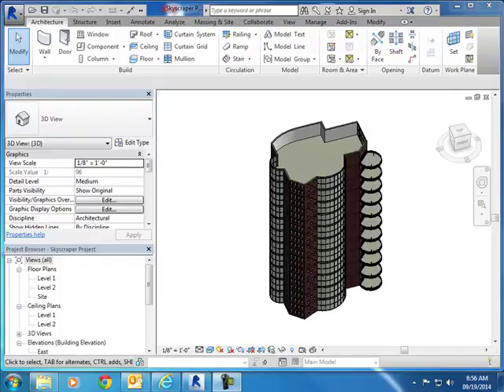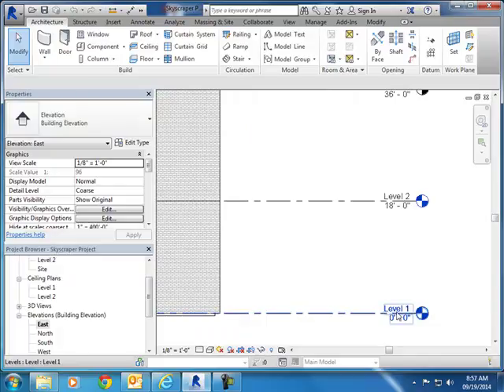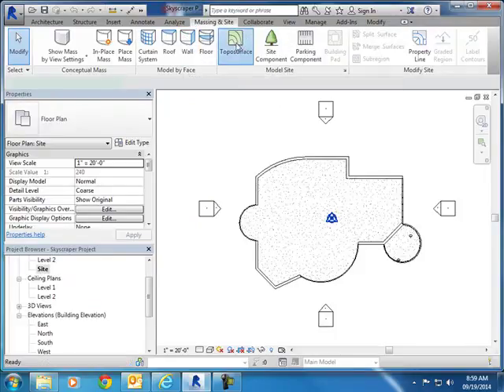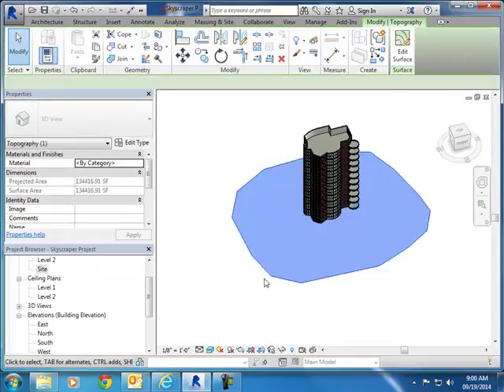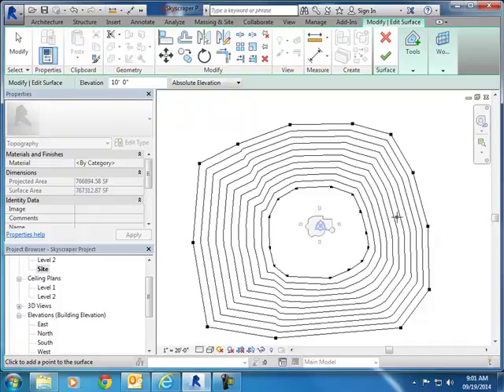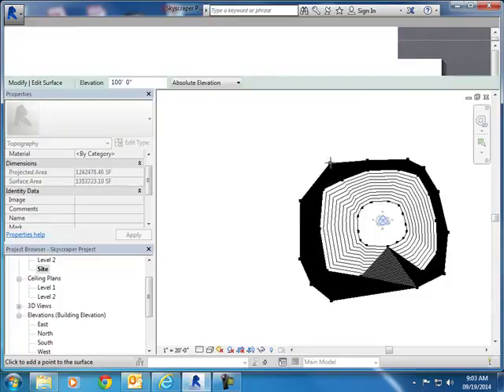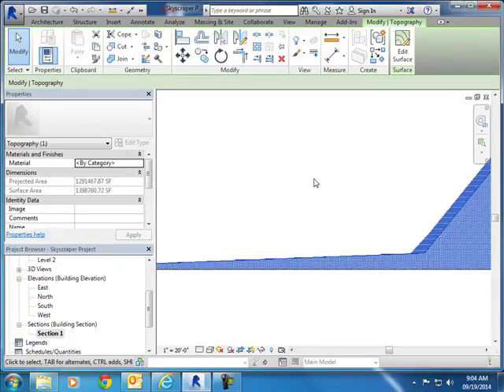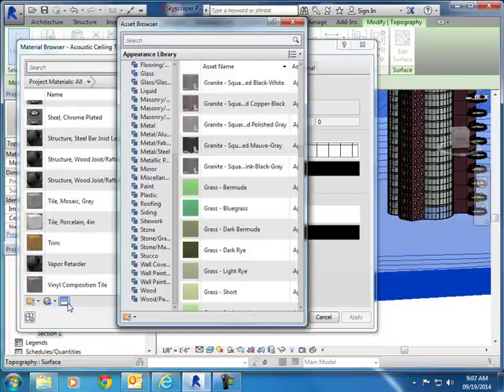Topo Surfaces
Description